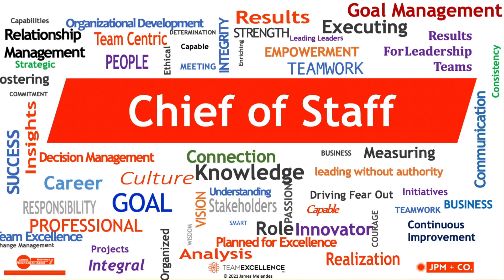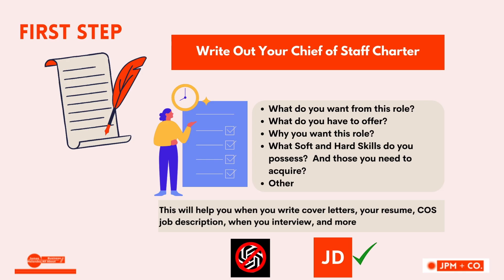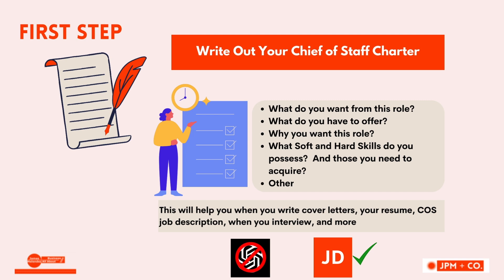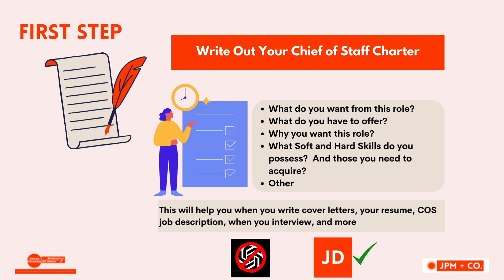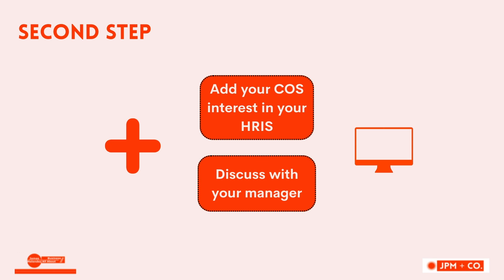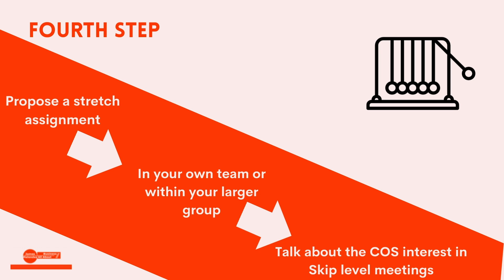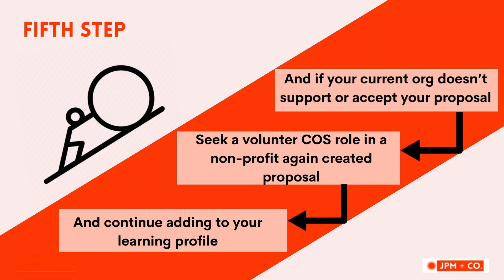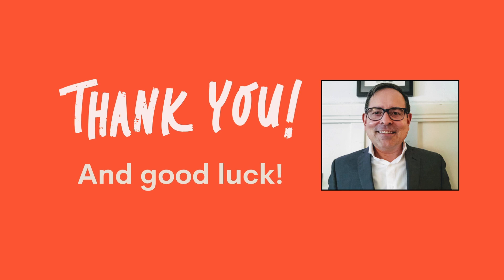Strategies for Getting Chief of Staff Role (Stretch Assignment, Part-time)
Strategies for Getting Chief of Staff Experience (Stretch Assignment, Part-time)

James Melendez - All About Business